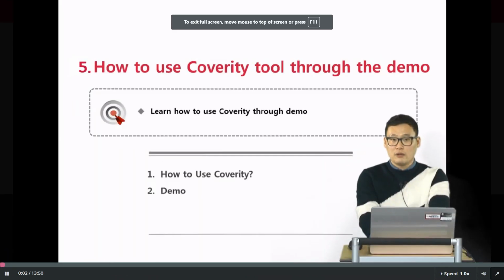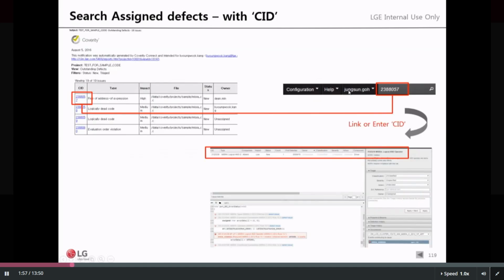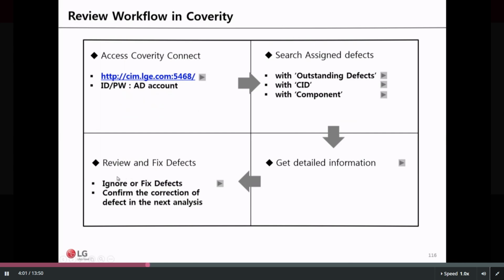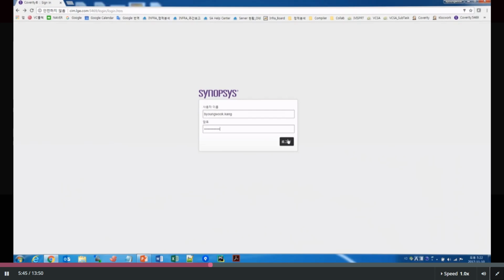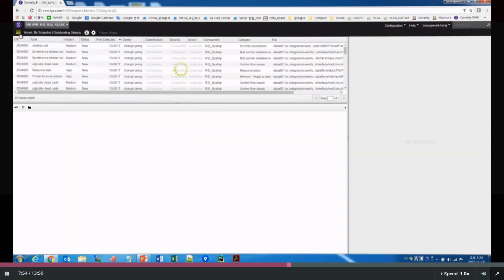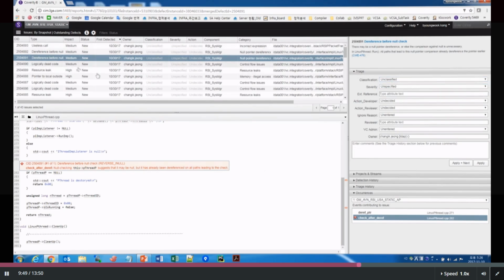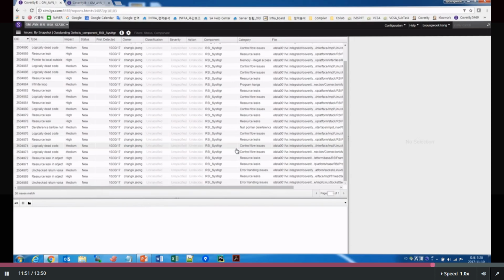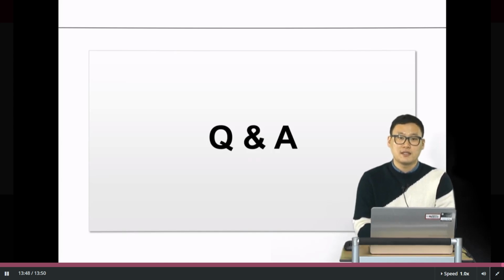Understanding of StaticAnalysis and MISRA Rules P5